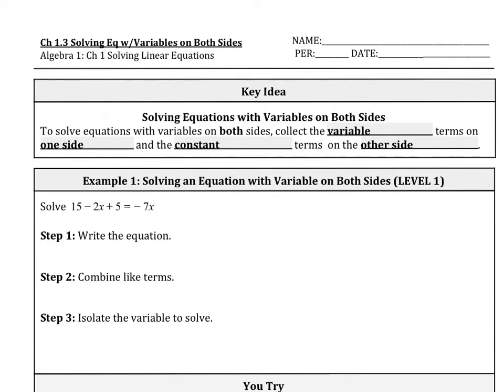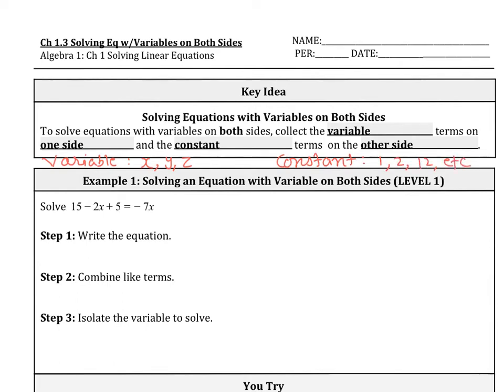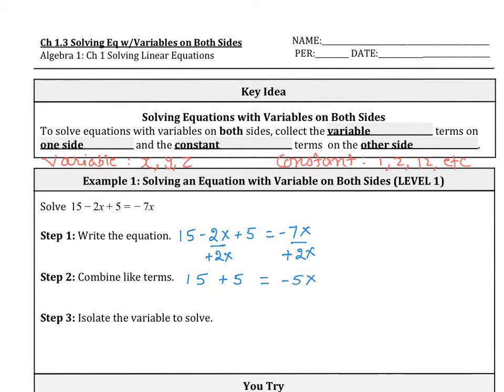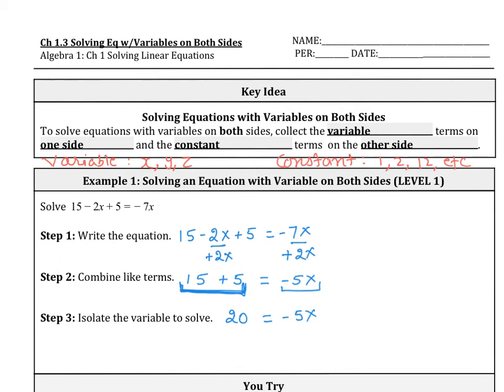Ch 1.3 Solving Eq variables both sides-Ex-1